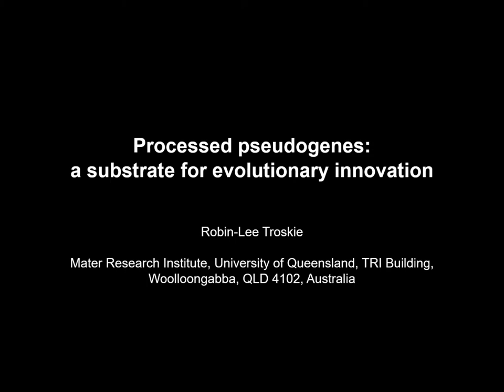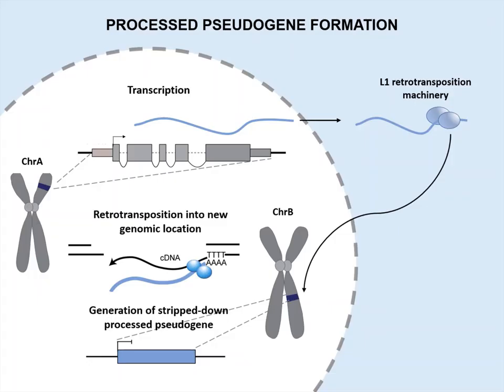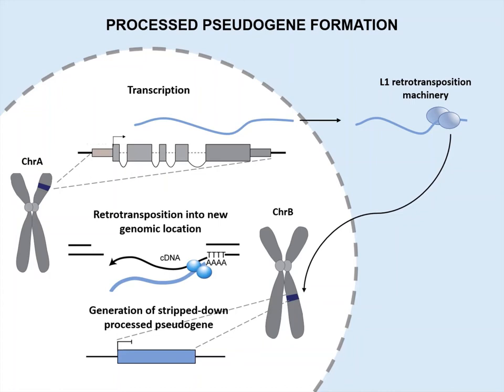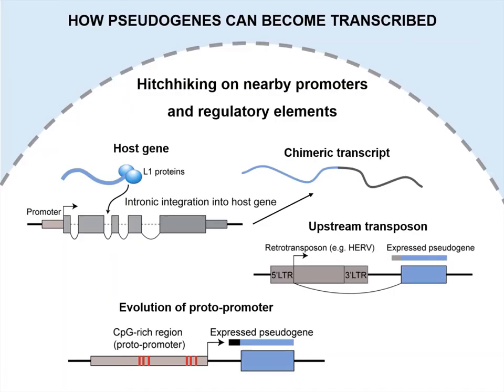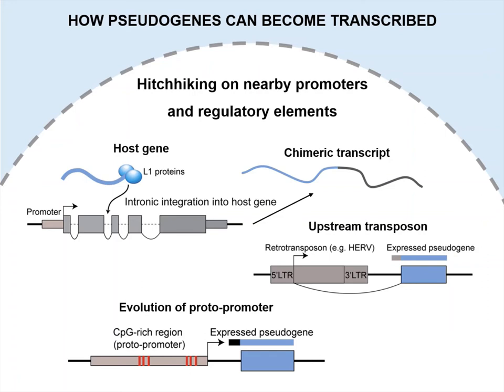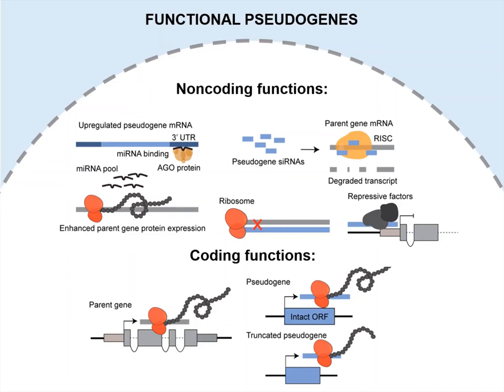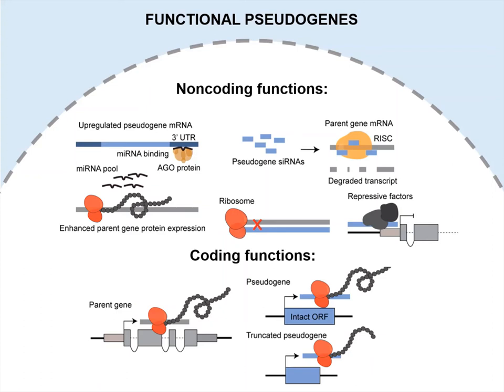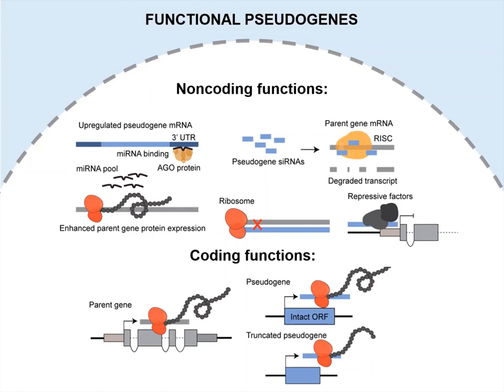BioEssays: Processed pseudogenes: A substrate for evolutionary innovation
LINE-1 retrotransposons can mobilise mRNAs in trans to form processed pseudogenes in new genomic locations. Over time, processed pseudogenes that are subject to a selective pressure can follow different evolutionary trajectories to acquire novel functions as coding or noncoding transcripts or as regulatory elements, contributing to evolutionary innovation.